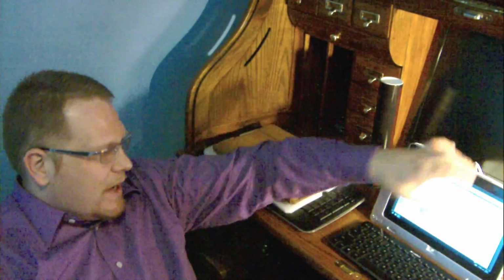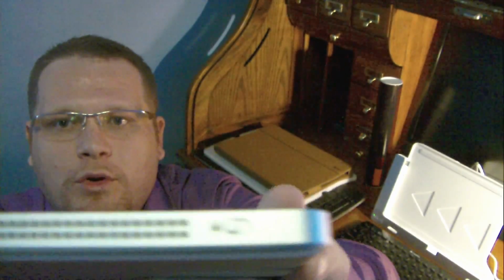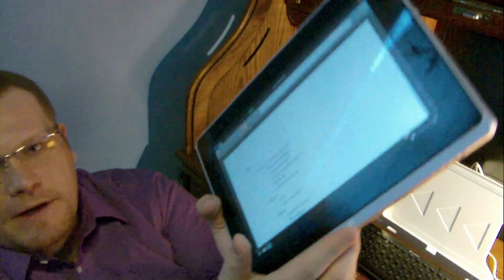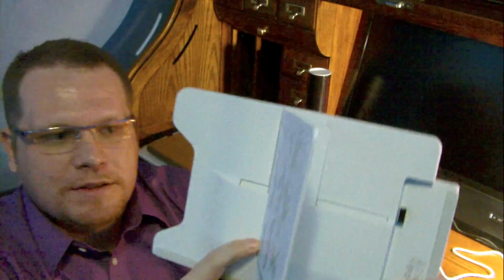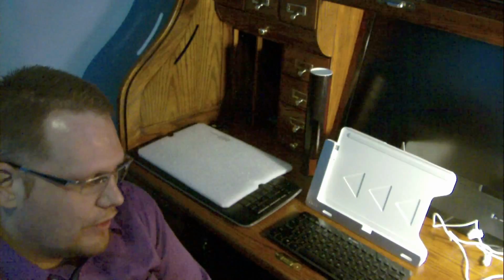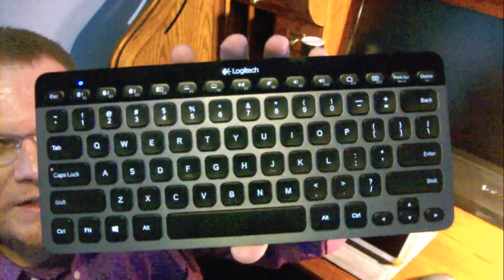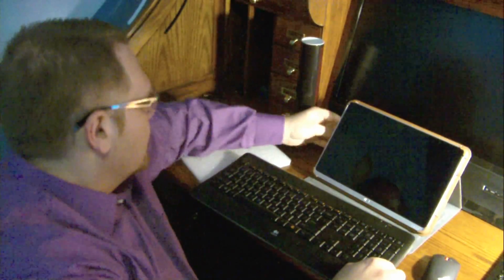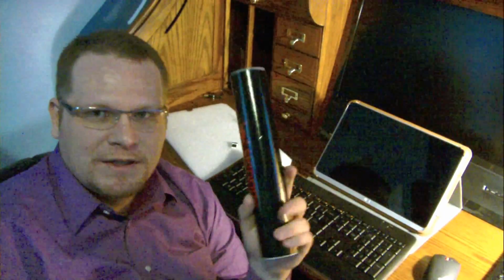Acer Iconia W700 Review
Review of Acer Iconia W700